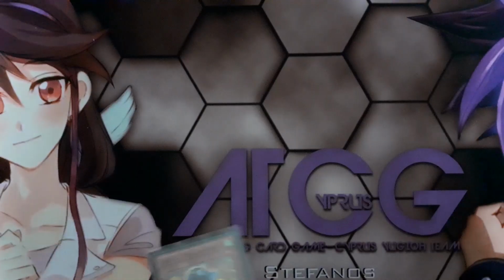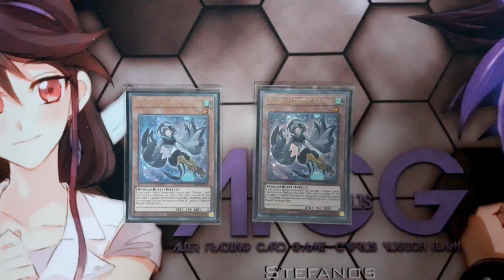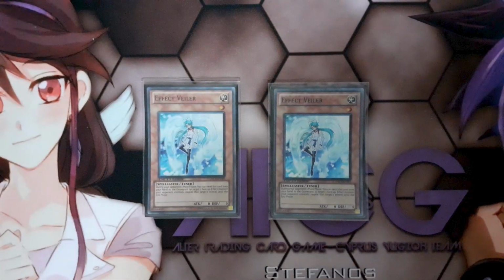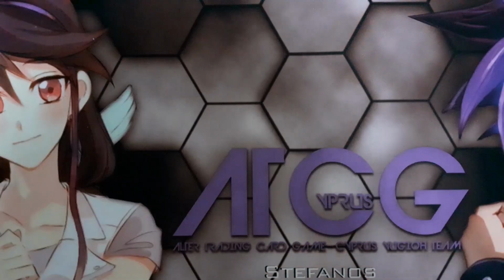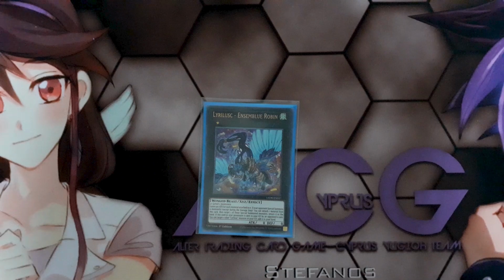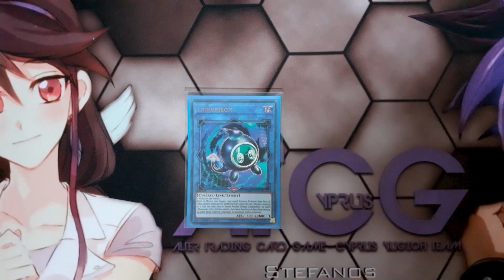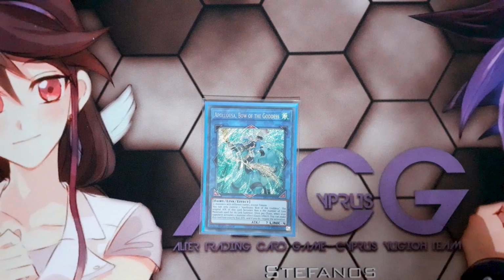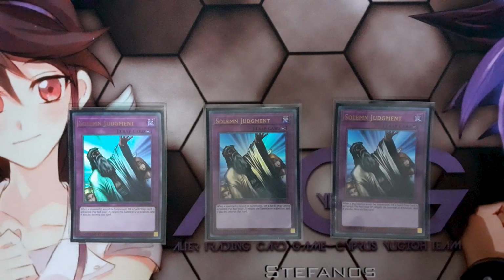Yu-Gi-Oh! 1st Place LYRILUSC Deck Profile - Stefanos Fostieris | WCQ Regionals (November 2021)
Relive the original Yugioh Era and how it was meant to be experienced. Comprehensive guide with full coverage for the 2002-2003 format, all the way from LOB to Dark Crisis.
Yu-Gi-Oh! Book (The Original Yugioh Era: The Ultimate Unofficial Guide)
►AMAZON COM
►AMAZON UK